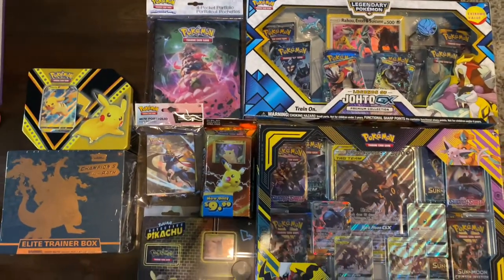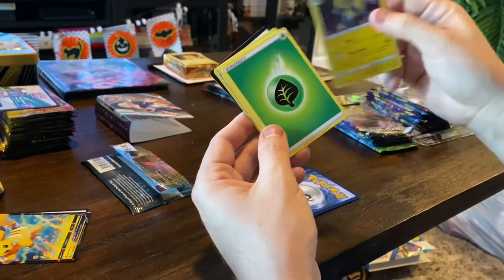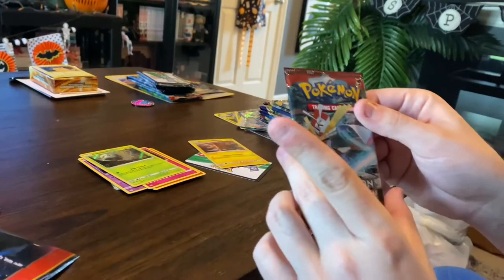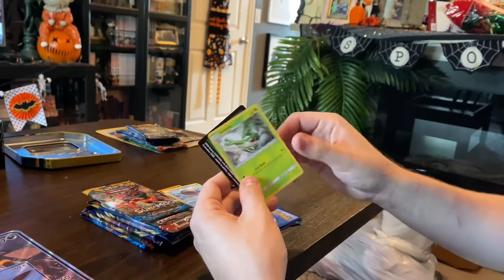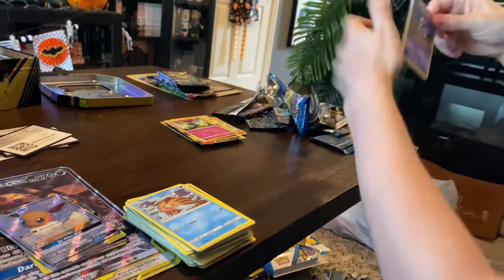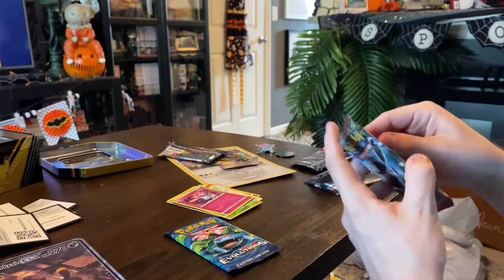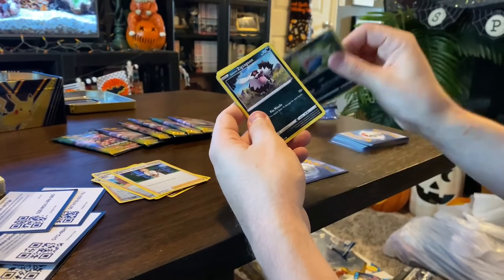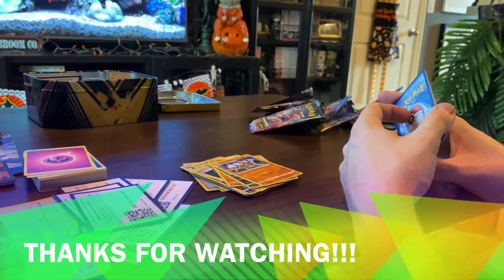A Hyper Rare After Fifteen Years Away!? Pokémon Card Pack Opening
After fifteen years of being away from Pokemon cards, I am back! I found a bunch of packs at my local Target and decided to splurge.